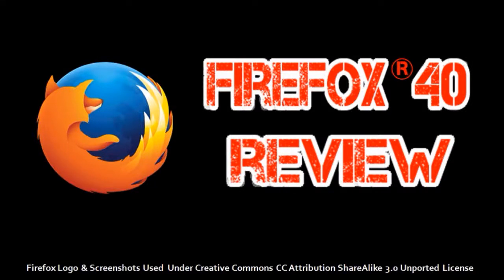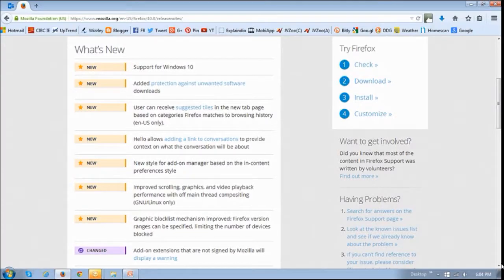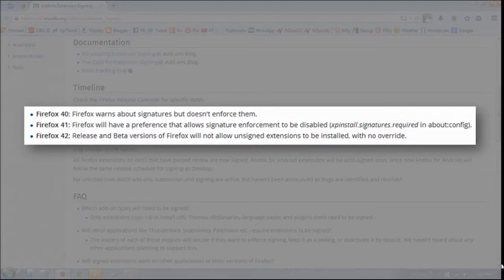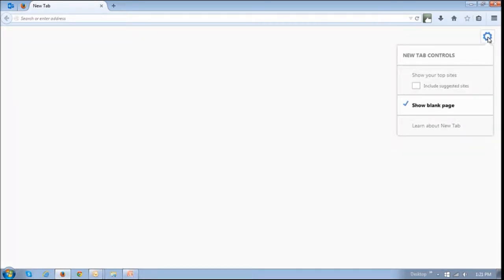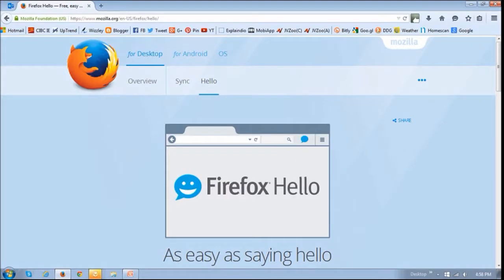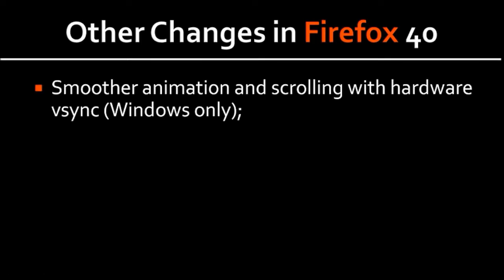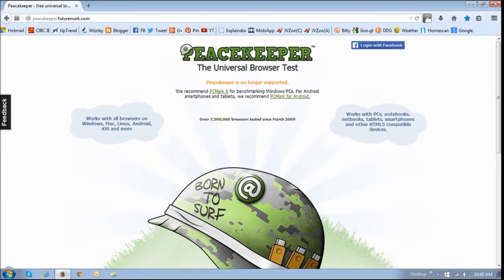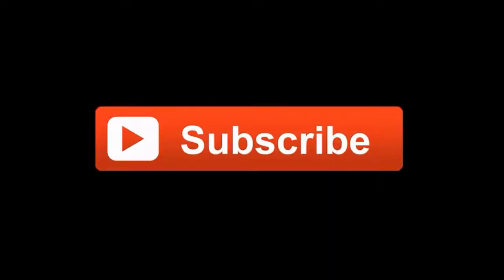Firefox 40 Review 2015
Firefox 40 was released by Mozilla on August 11, 2015. This is the sixth browser update in 2015. If you use Firefox, you know that new updates come out approximately once every six weeks. Firefox 40 comes with over 3,400 bug fixes and fixes to security vulnerabilities. With this new internet browser update, you won’t see any new features, however, there are several improvements and enhancements.

As you probably heard in late July 2015, Microsoft introduced its new operating system Windows 10. With this new Firefox update, Mozilla has improved the user-interface to work better with Windows 10.

Another change includes enhanced security of the Firefox browser. This includes monitoring and countering malicious downloads via Firefox add-ons or extensions. Essentially, Mozilla will make it mandatory for add-on developers to go through an approval process. With this change, users of Firefox 40 will receive a warning message if they install add-ons that are not signed by Mozilla.

Another feature that will see a change is the Tiles feature. If you use this feature on the New Tabs page, you will notice Suggested or Sponsored tiles that are based on relevancy of a user’s browsing history.

Firefox Hello also sees some changes. Users will be able to add context to conversations by including a link in the conversations. These are just some of the changes and improvements in Firefox 40. Overall, a positive new update, but I could run the Peacekeeper browser benchmark test because it is no longer supported in Firefox. I will try and find another browser benchmark test.

For a full list of changes and improvements, you can check the Firefox 40 Release Notes